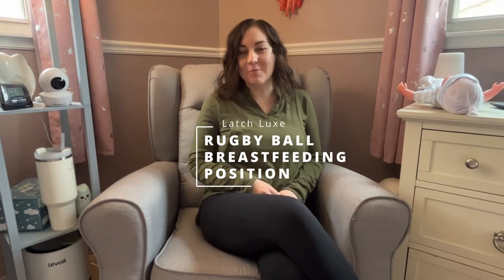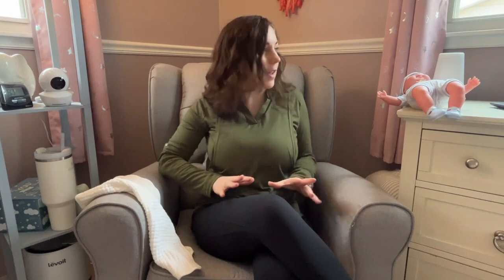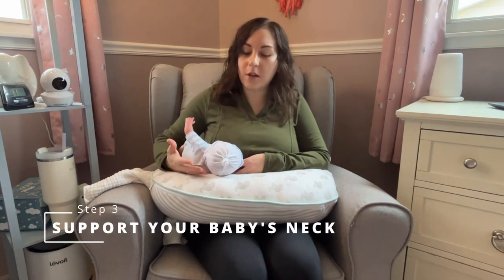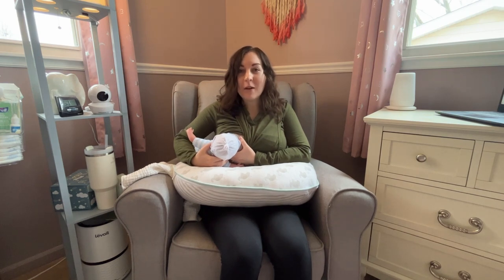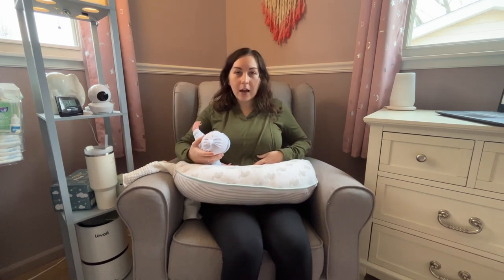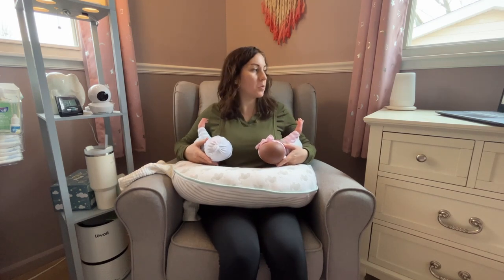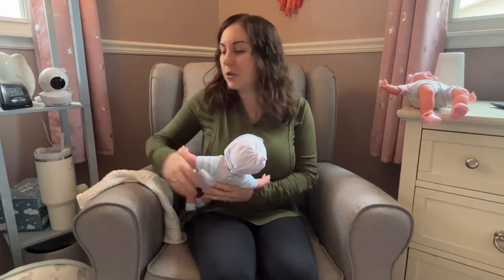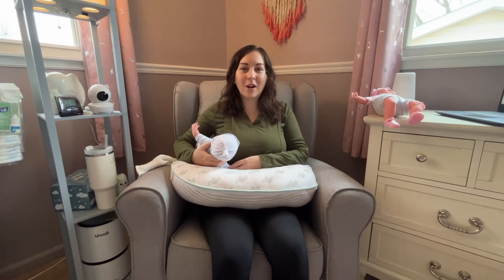Football/Rugby Ball Breastfeeding Position (Step-by-Step Guide & Tips)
The football hold, or rugby ball hold is a position where your baby's body is tucked alongside your side, with their feet towards the back of the chair you're sitting on.

This position offers good control for the mother, a clear view of the baby's face, and can feel very secure for the baby as they're held close to the body. It is particularly helpful for mothers who have had a C-section, have twins, or have larger breasts, as it avoids pressure on the abdomen​​.

Pros:
- Offers a great view for the mother to see the baby's face while feeding.
- Ideal for mothers with large breasts and those who have had a C-section.
- Can be used to feed twins simultaneously.

Cons:
- It might take some practice to get used to the position.
- Can become difficult as the baby grows larger.
- May require additional pillows or props for comfort and support.

00:00:00 - Intro
00:00:37 - Step 1: Prepare your sitting area
00:01:06 - Step 2: Position your baby
00:02:06 - Step 3: Support your baby's neck
00:02:40 - Step 4: Guide your baby to latch
00:03:25 - Pros of the Rugby ball position
00:05:20 - Drawbacks of the Rugby ball positions
00:05:38 - Alternative breastfeeding positions